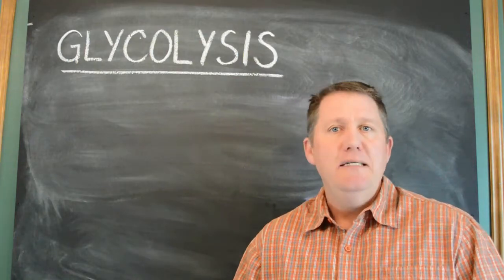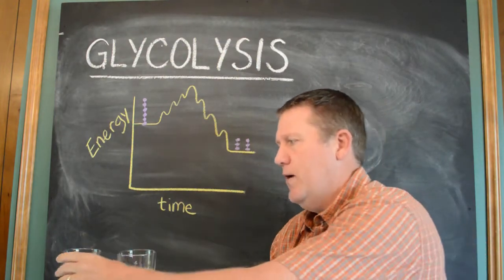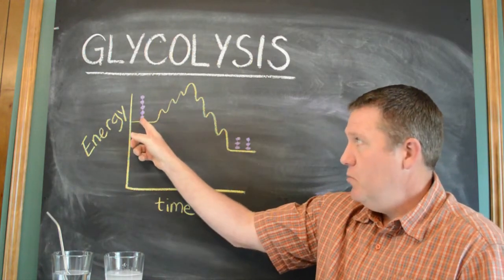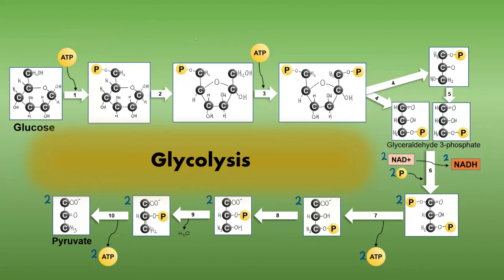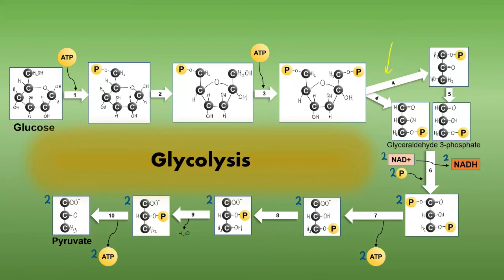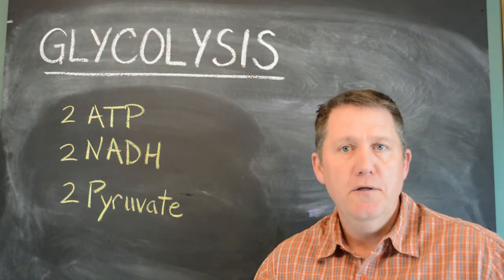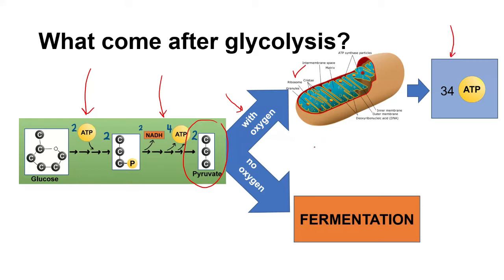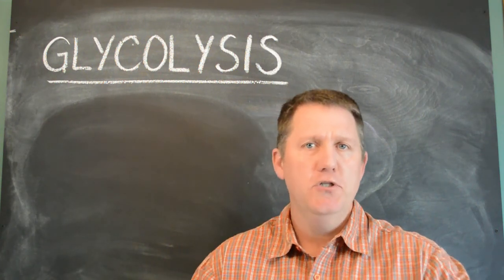8c Glycolysis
Overview of glycolysis, with an emphasis on energy transfers.

0:00 Introduction
0:46 Why start with glucose?
1:42 Energy diagram
3:00 Chemical reactions
6:00 Products of glycolysis
6:36 What's after glycolysis?
8:19 Summary